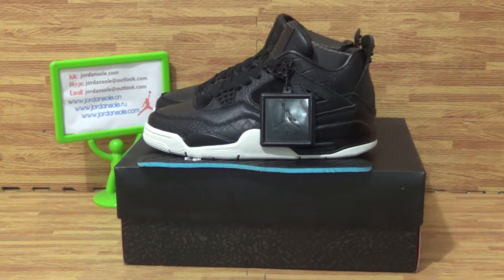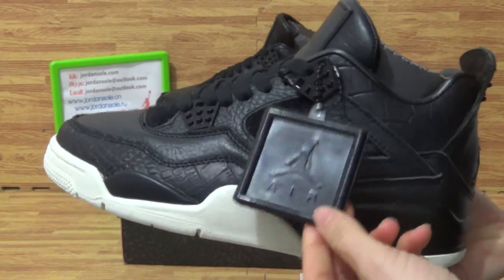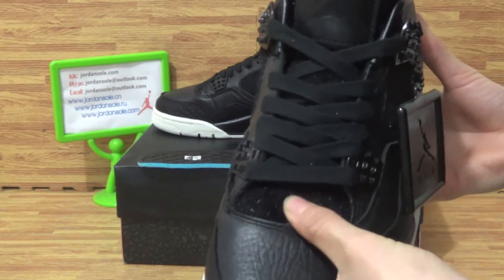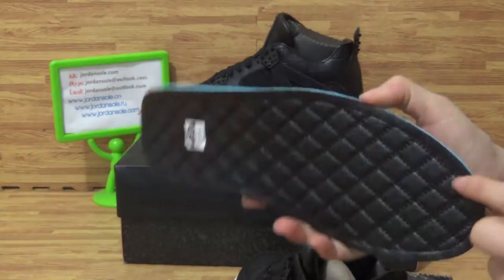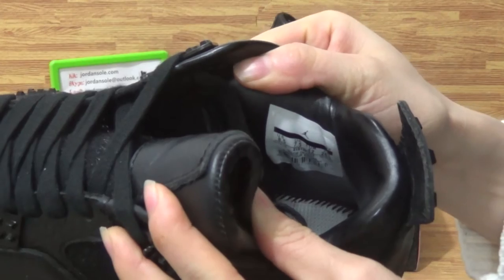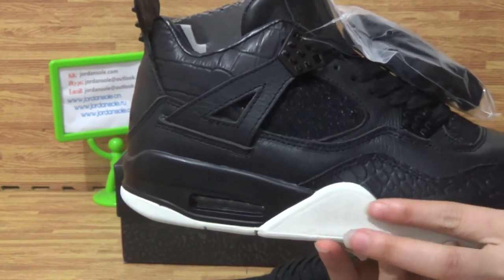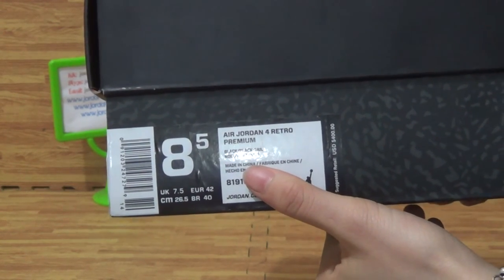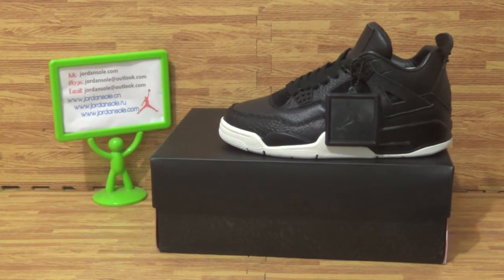Authentic Air Jordan 4 Pinnacle from jordansole free shipping!!